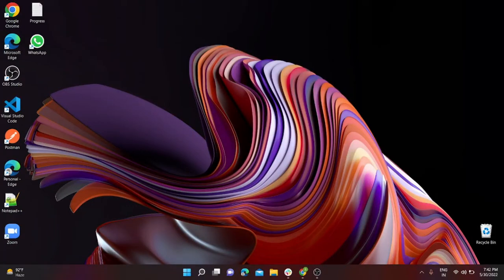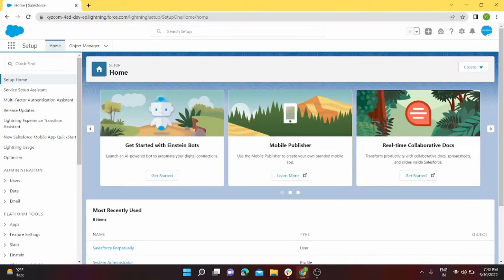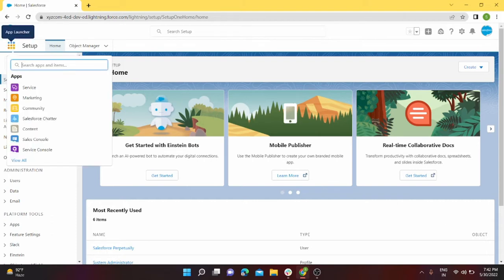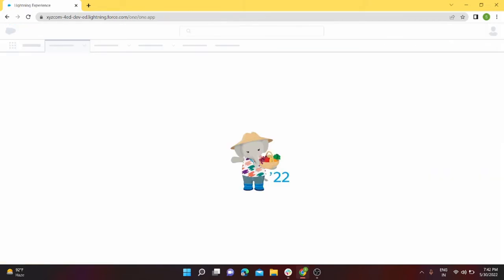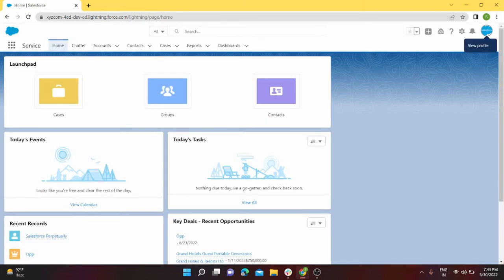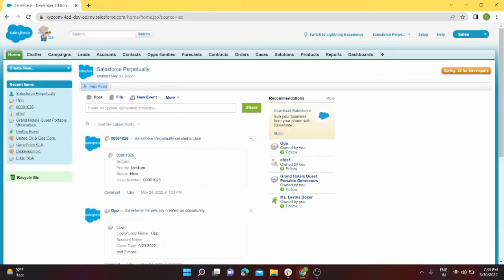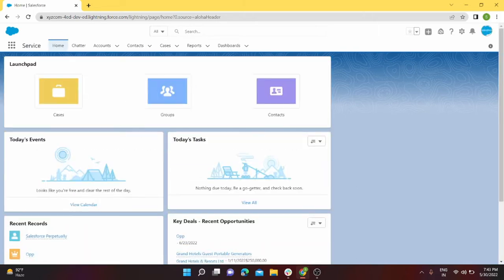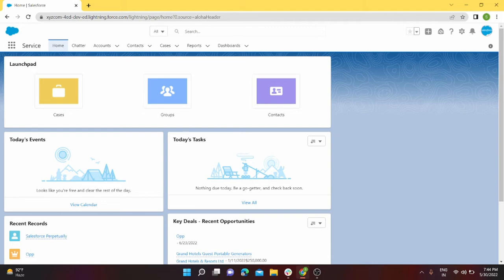Understand the Difference Between Salesforce Lightning and Classic - YouTube Video Tutorial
This YouTube video tutorial will help you understand the differences between Salesforce Lightning and Classic. Learn the advantages of using each version and get tips on when it is best to use each one. Get a thorough understanding of the differences between the two versions and maximize the potential of your Salesforce platform.